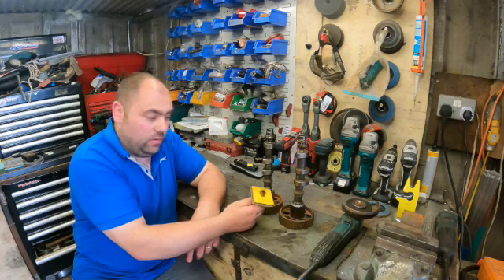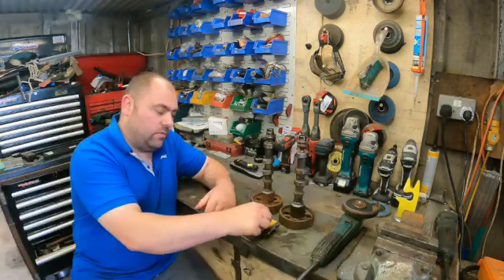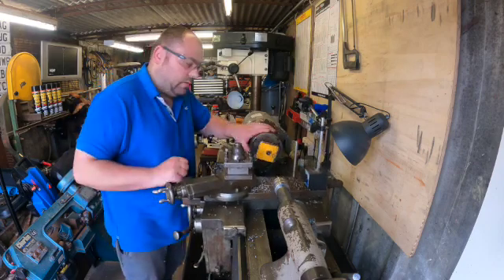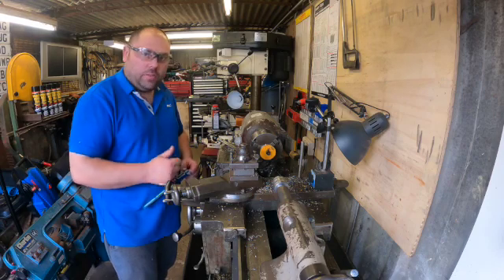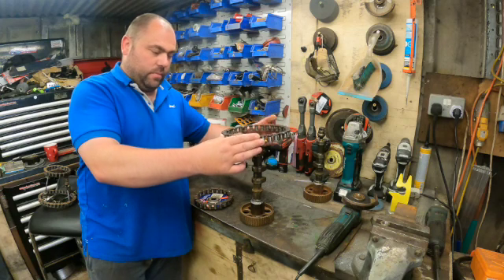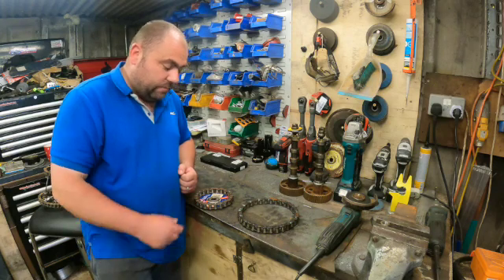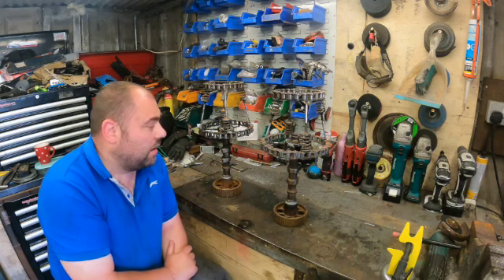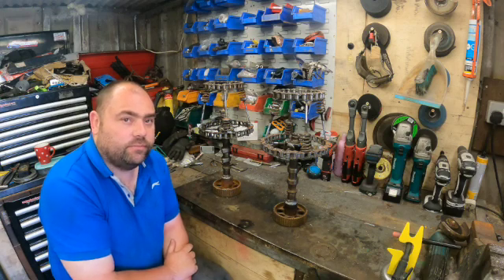VECTRA B GSI TABLE LAMPS PART 2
Part 2 of the table lamps needed to make the lamp shades out of old engine valves and chain got a bit of lathe work to do on them and some welding.

Thank you very much for everyone that already have, it really helps a lot.